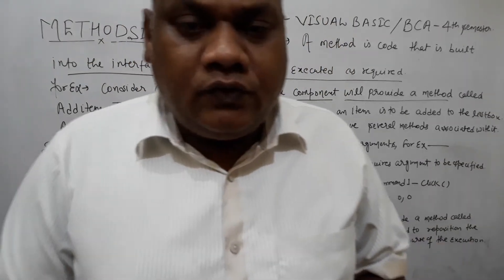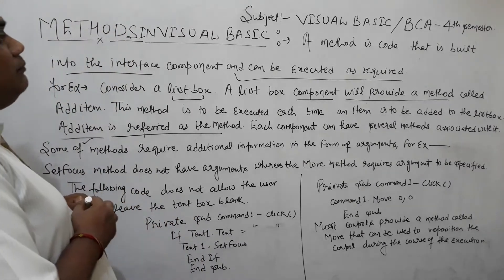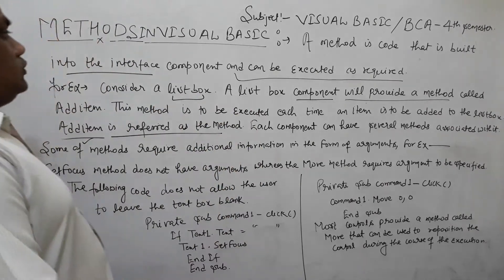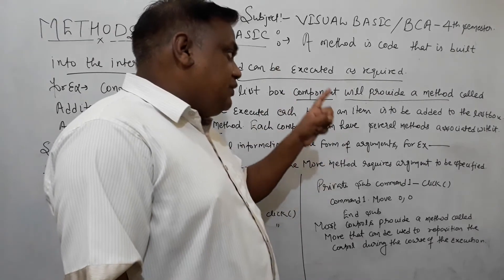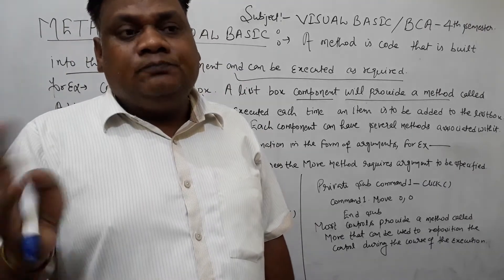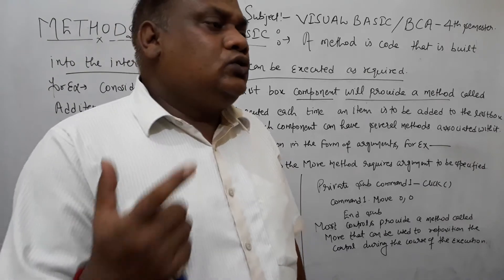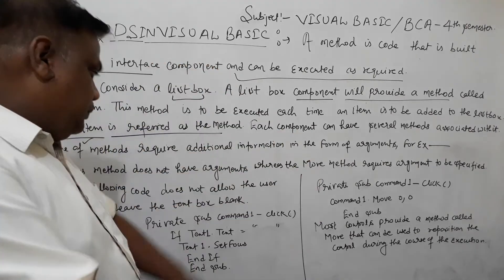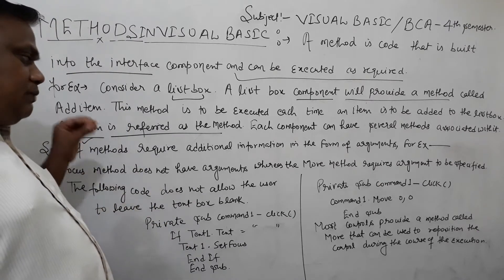METHODS IN VISUAL BASIC 6.0